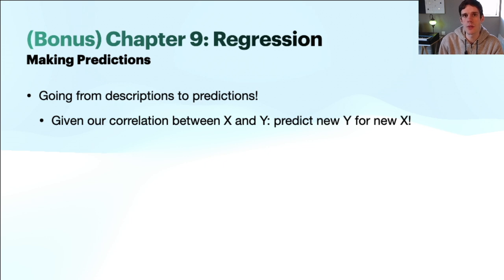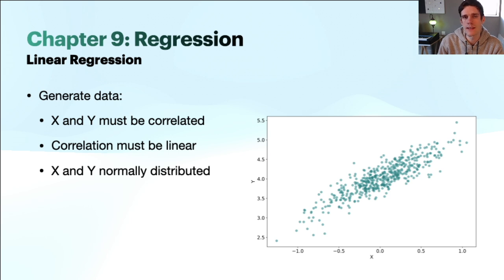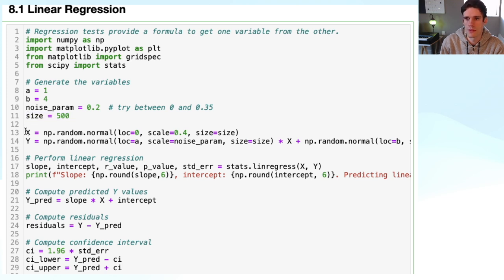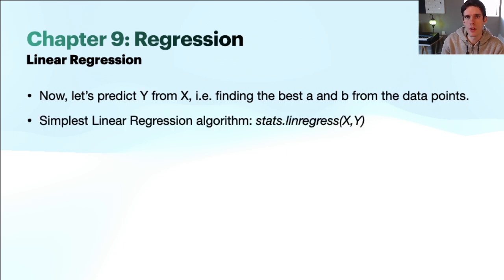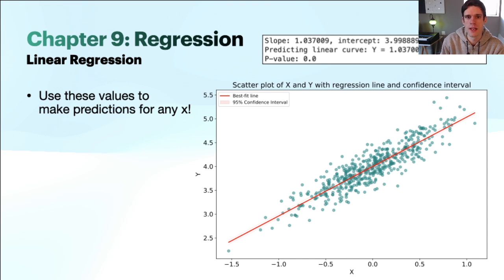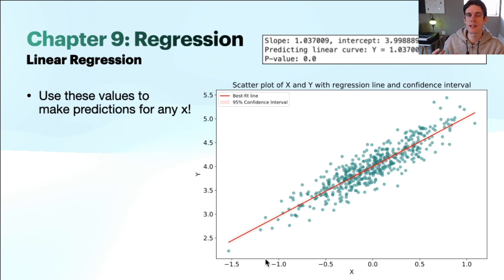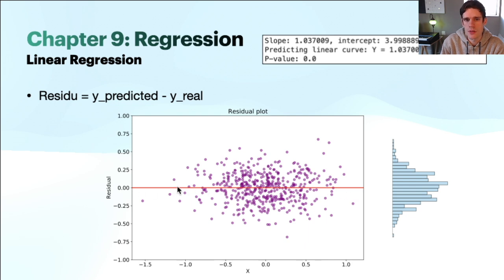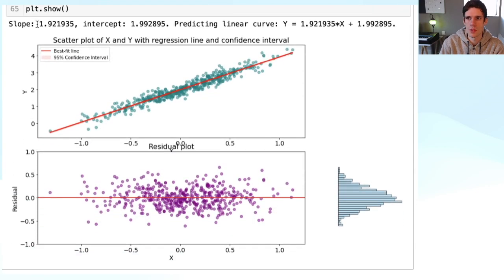Prediction: Continuous Variables | Full Course On Statistics for Data Science with Python.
Welcome to Chapter 9 lesson 1 of the full course on ‘Statistics for Data Science’, using Python! In this lesson we briefly explore basic concepts of Machine Learning. In particular we look at how we can use data to build a model that predicts new data. For continuous variables this is done by Linear Regression.

🛠 Topics Covered:

- How to perform Linear regression using Python?
- How to visualise Linear Regression?
- How to quantify Linear Regression?